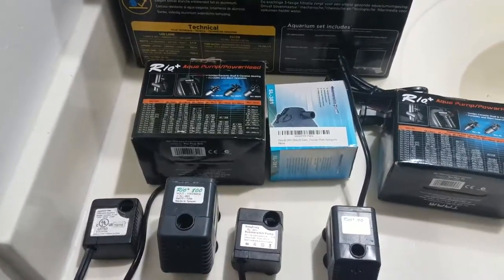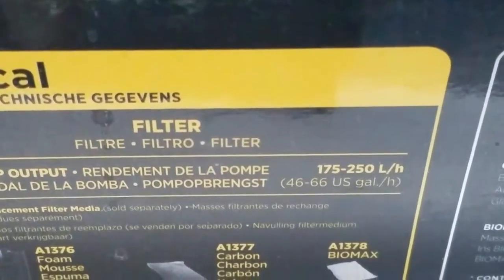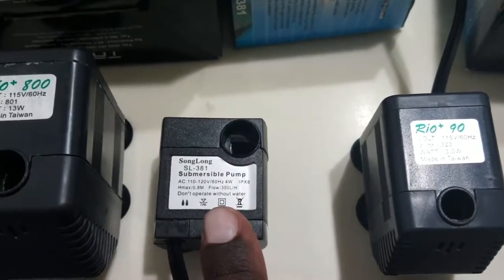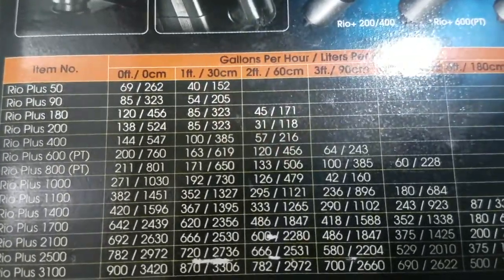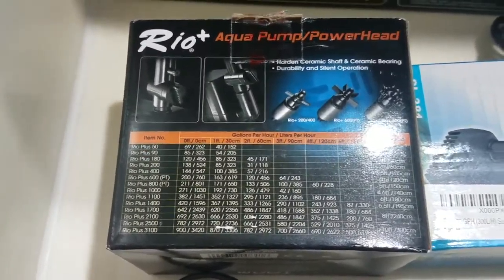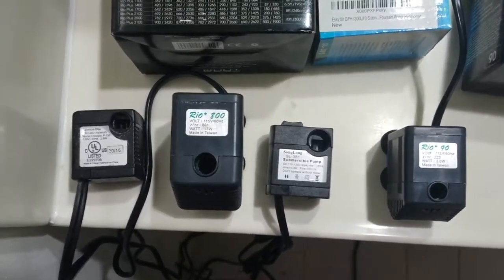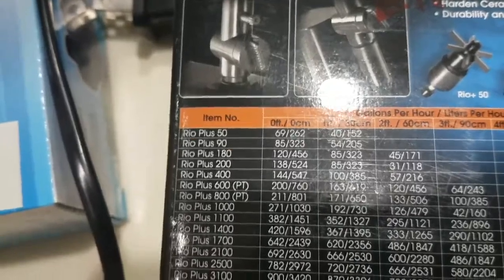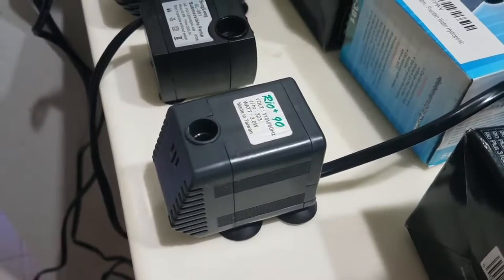Project Pico Fluval Spec 3 Day 25 Pump Upgra